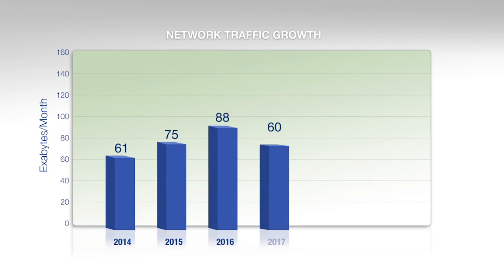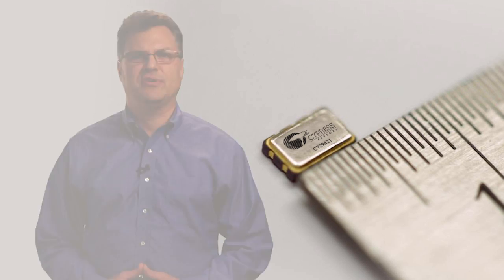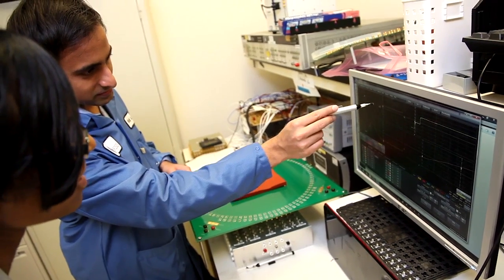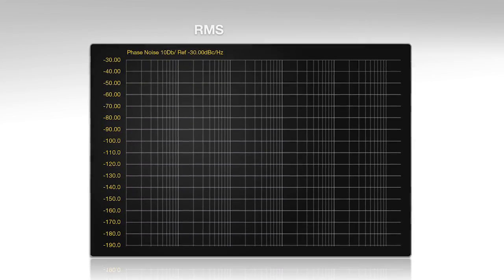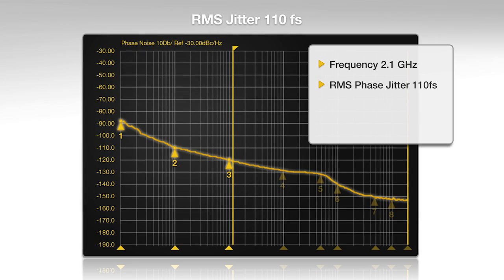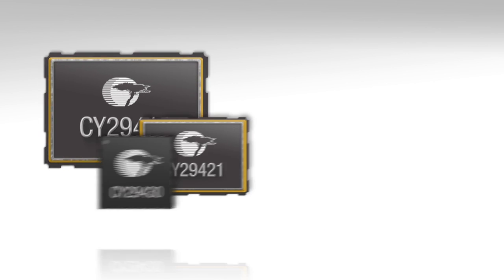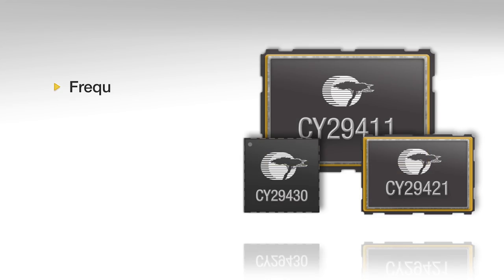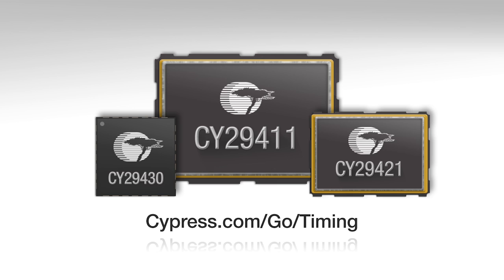Cypress High Performance Programmable Oscillator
Hi, I am Oliver Pohland, Senior Business Unit Director of the SRAM and Clocks portfolio at Cypress Semiconductor.

Cypress is a pioneer in Programming Timing Solutions. With over 1700 clock marketing part numbers, we have shipped more than 2.5 Billion devices over the past 20 years. We support our customers with the most flexible and innovative solutions to their Clock Trees. Today, I would like to introduce our latest product in the Programmable Clock Generator portfolio.

It is the High Performance Programmable Oscillator, which is targeted to replace standard SAW and Inverted Mesa oscillators with better performance and flexibility.
Global network traffic is on the rise and is expected to continue to rise in the coming years, which means Ethernet line rates will increase dramatically in routers and switchers.  Our High Performance Programmable Oscillator meets the new reference clock requirements of faster Ethernet data transfer standards. The low-noise programmable PLL technology allows our device to produce any frequency between 50 MHz and 2100 MHz, while achieving a typical phase jitter of 110 fs.  The family comprises multiple footprints i.e., 5 x 3.2 LCC package, 7 x 5 LCC package and  16 pin 3 x 3 QFN package.

It displays reliable performance at supply voltages from 1.8V to 3.3V for ambient temperatures of Ð40 ¡C to +105¡C. It also offers Flexible configurations in terms of being Field and Factory programmable, I2C-configurable frequency margining, and VCXO.  The device supports popular output types such as LVPECL, LVDS, HCSL, LVCMOS and CML.

Our product comes with Programming Software that allows you to create your desired frequencies in minutes. Additionally, We provide an evaluation kit that enables you to correctly access and evaluate your device performance. As you can see, the CY29400 family offers best in class performance, which helps you significantly by improving your jitter budget and system design. The range of value-added features makes it a truly flexible solution that can meet high-performance application requirements in the networking and telecommunications market segments.   Our output frequency is twice that of the leading competitors and our phase jitter is half that of other applications. The High Performance 4-PLL Clock Generator crushes the competition--replacing the standard SAW and Inverted Mesa oscillators with better performance and flexibility.